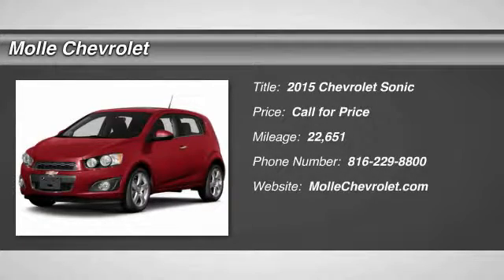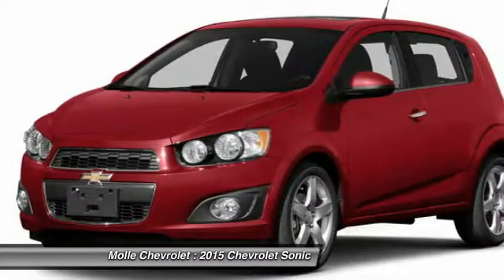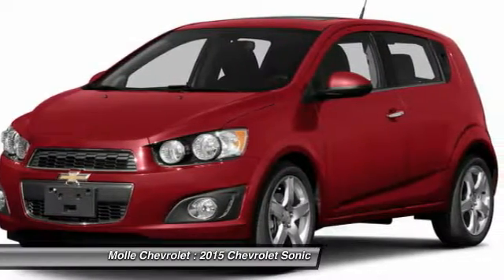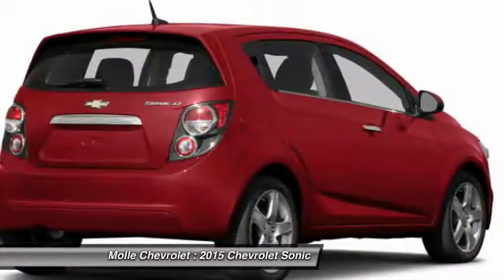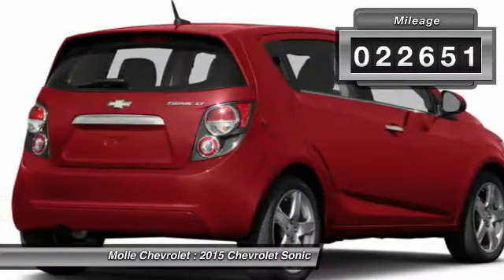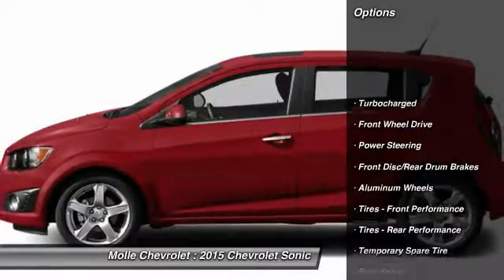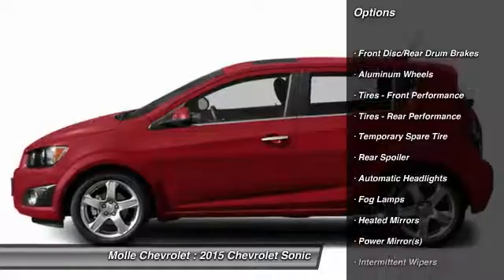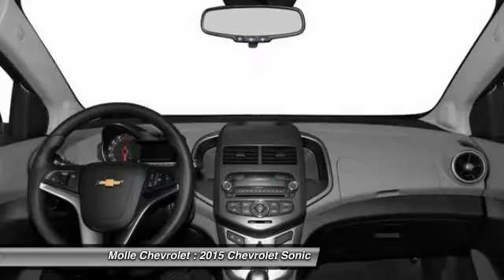2015 Chevrolet Sonic Blue Springs MO P5662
2015 Chevrolet Sonic LTZ

Molle Chevrolet
411 NW Mock Ave

Check out this 2015 Chevrolet Sonic LTZ. Its Automatic transmission and Turbocharged Gas I4 1.4L/83 engine will keep you going.